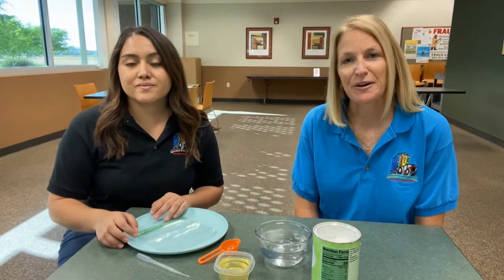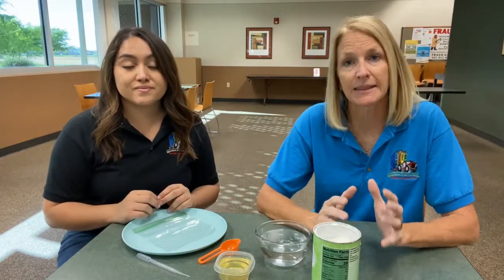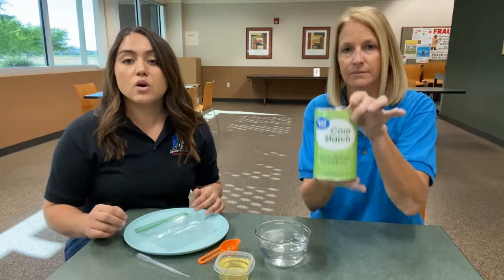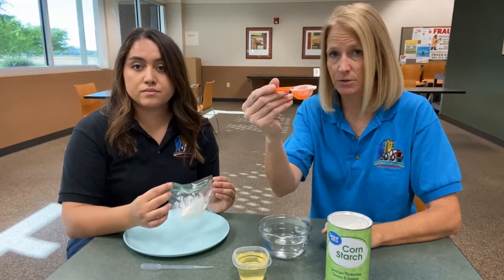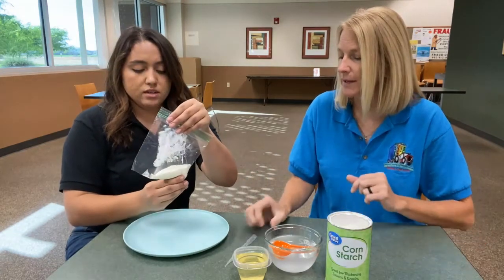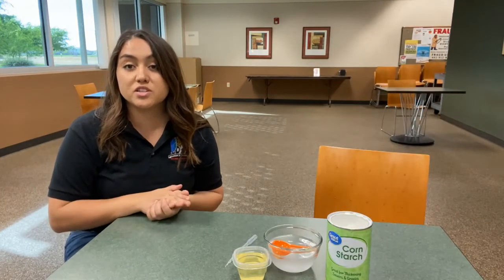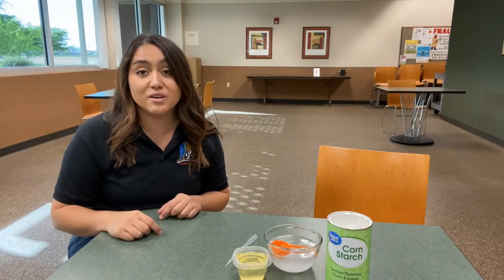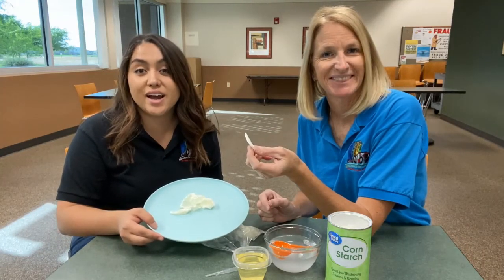Earth Week: Making Corn Plastic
Agricultural crops can be used to help create products from renewable and biodegradable resources. Learn about those and making corn plastic in this Earth Week science moment.